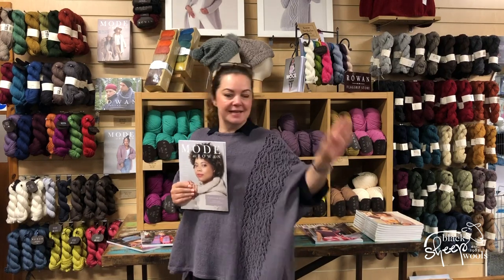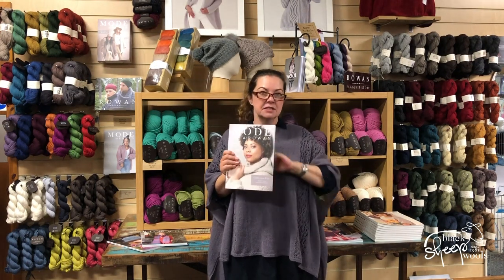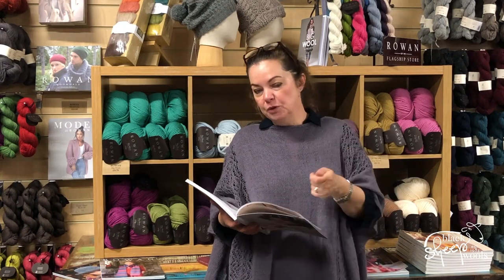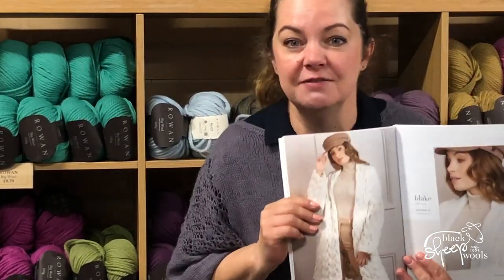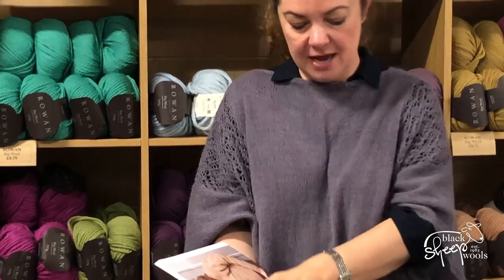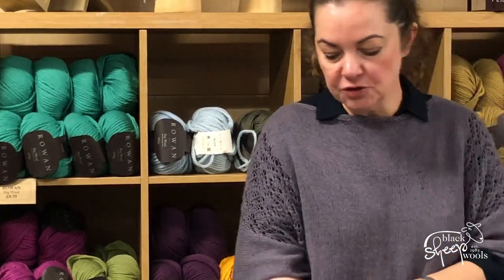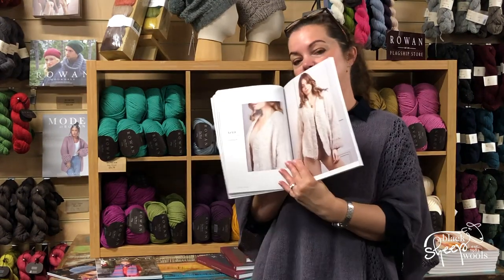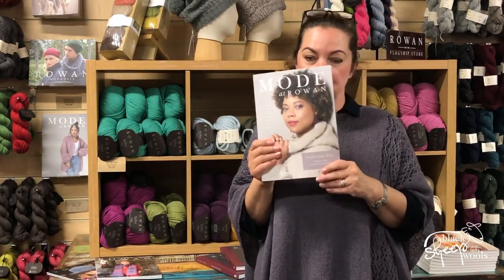Mode at Rowan Collection Five - Knitting pattern book review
Sara looks through patterns from Mode at Rowan Collection Five book. A new knitting pattern book for autumn winter 2021. The book includes 22 designs by Quail Studio, Annika Andrea Wolke, Chloe Thurlow, Georgia Farrell, Lisa Richardson, Martin Storey and Erika Knight. There's knitting patterns for jumpers, cardigans, a dress and accessories, to name but a few. Really wearable garments displayed in a soft colour palette throughout the book.

Sara is wearing the 'Okra' poncho knitted in Rowan Fine Lace